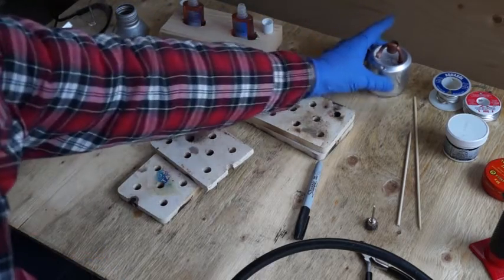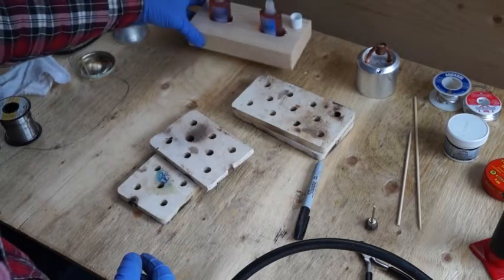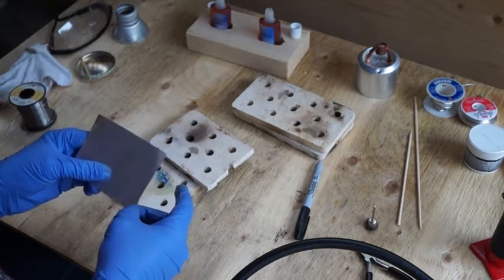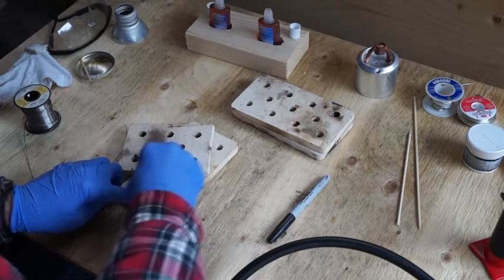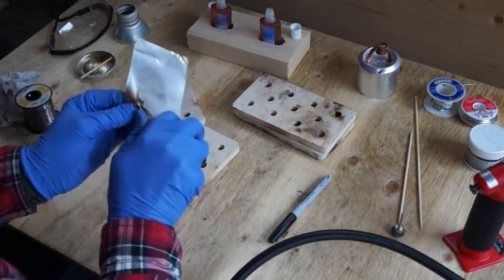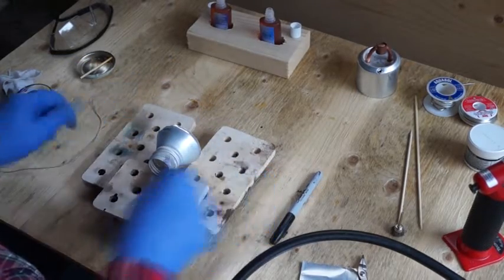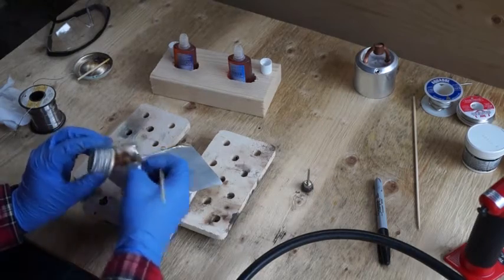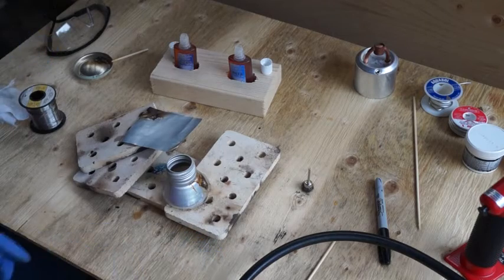Aluminum Solder Flux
I got these from merchant12 on ebay.com:
Super Flux - FTKA (ru ФТКА), working temperature 180°C.
Super Flux - F61A (ru Ф61А), operating temperature 180-250°С.

Works with tin/lead solder on aluminum.